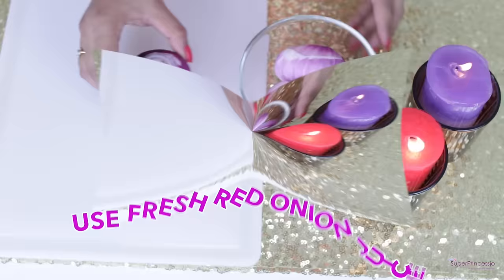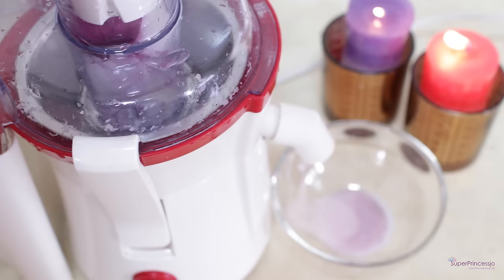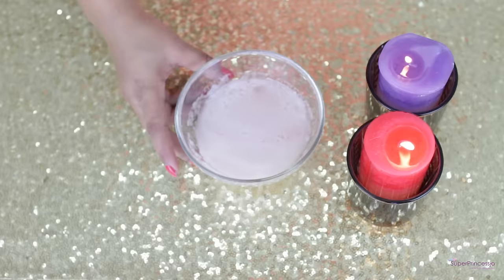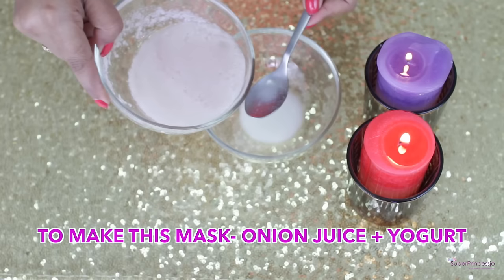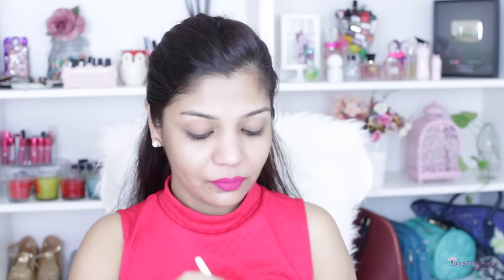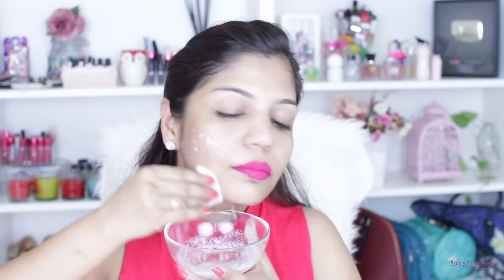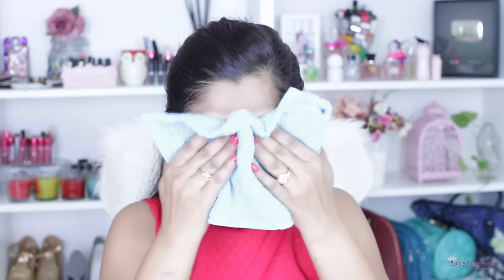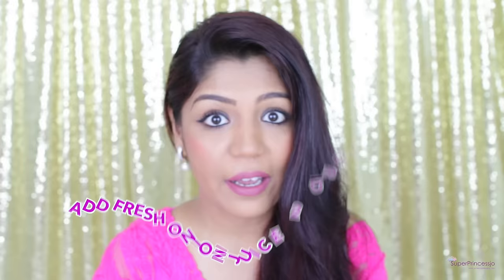Skin Whitening Natural remedy Dark Spots & Pigmentation Treatment | SuperPrincessjo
HEY GUYS This video is all about Skin Whitening Natural remedy ,how to treat Dark Spots & pigmentation Treatment at home.This is excellent for hyper pigmentation treatment, fighting against signs of aging, if you have marks of pimples & deep acne left over scars this helps to vanish them within a weeks time.
Do this daily for a week to see the tremendous results.I am surprised how it takes care of my skin & quickly removes marks from my face.Whenever I have acne break out on my skin I use this to vanish & lighten my skin to get rid of those dark spots,the damage caused by sun also can be easily removed using this magical mask.
Use it daily for 30 minutes, leave it on your skin, you can also massage your face with this mask for 15 -20 minutes in circular motion to treat uneven skin tone & dark patches on skin & wash with tab water after it, with in a weeks time you will have brighter clear spotless skin.
Adding essential oil (rosemary or lavender )2 drops will work good for dry skin & people with sensitive nose to tolerate the onion pungent smell.I like to just use this whenever I feel I need to clear my skin from the scars & other skin problems to get that clear bright skin.This is easy to make & easy to use at home.Enjoy.
Love
Jo

Please S U B S C R I B E & support me
My Youtube Gadgets :
Camera

Be a part of My World, Check out my personnel life VLOG second channel

SUPERPRINCESSJO